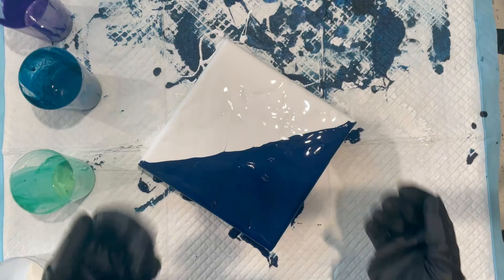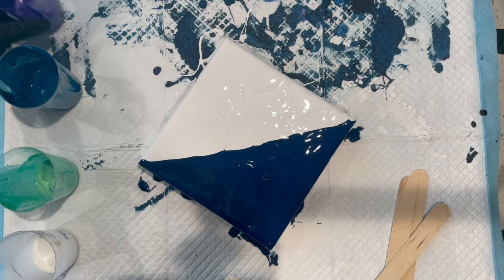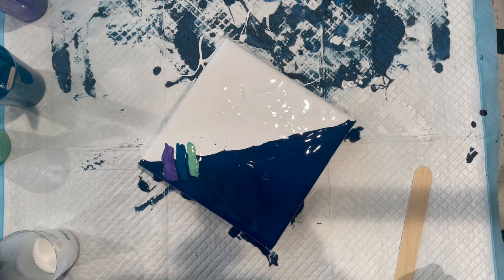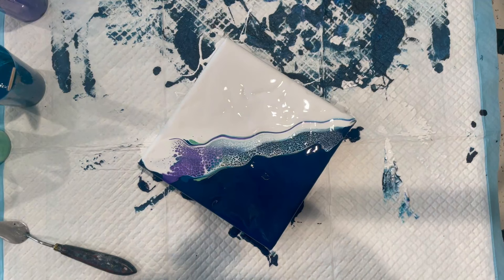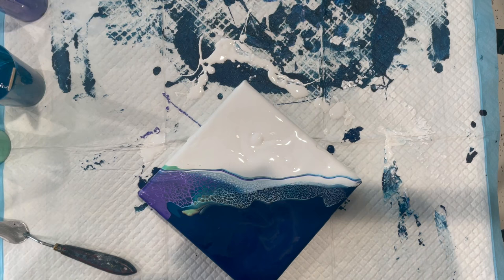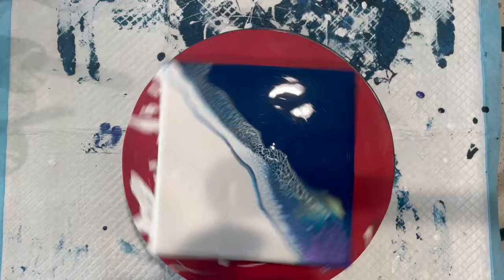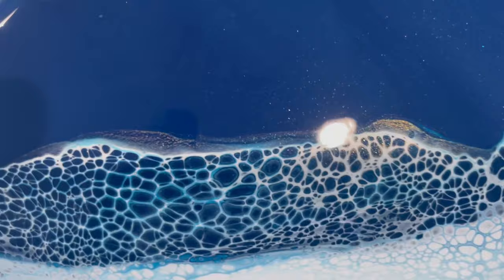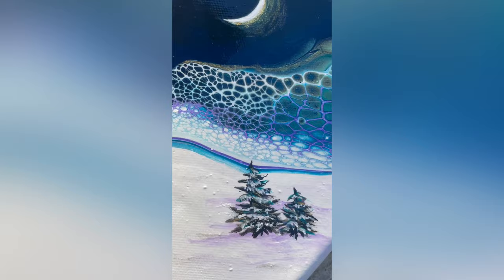(82) WINTER’S NIGHT! 8X8 inch canvas. ACRYLIC POURING, FLUID ART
Once I turned this simple swipe to a triangle orientation, I envisioned a Moonlit night over a snowy landscape. I love the simplicity and beauty of this one. It captures my heart. Enjoy watching it's creation.

Colors Used:

Base:
Liquitex Black with Amsterdam Thalo Blue
Artist’s Loft White with Amsterdam Titanium White

Pouring Medium: 8 parts Floetrol, 1 part Liquitex GlossPouring Medium, and 1 part GAC800

Swipe Colors:
Modern Masters Amethyst
Amsterdam Green Blue with Color Art Meadow

Pigmented paints, mixed with varnish
Baltic Day Moss
Amsterdam Pearl Paint Blue

Cell activator: 3 parts Aussie Floetrol to 1 part Amsterdam White.